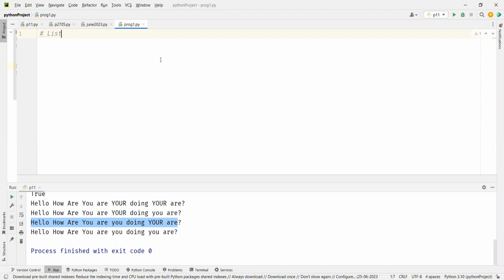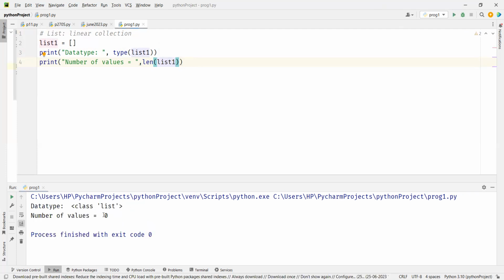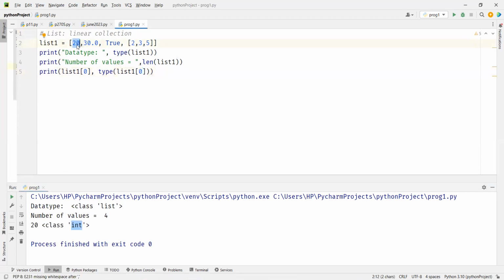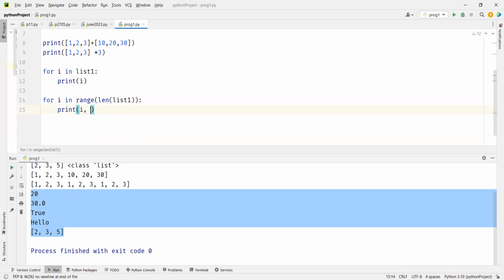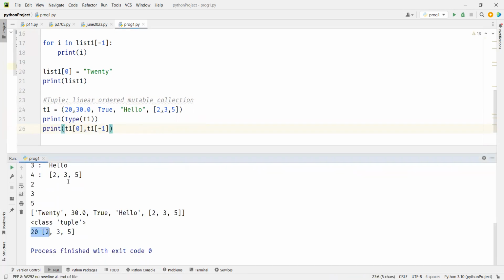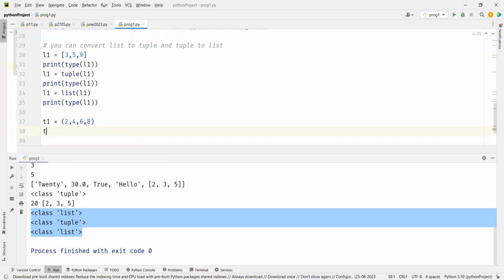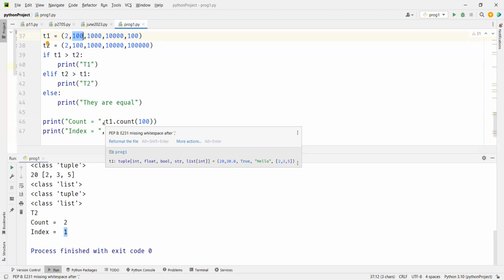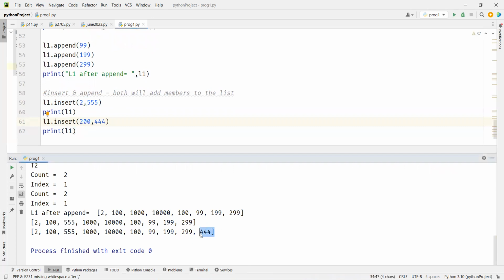DAY 10 Tutorial: List and Tuples in Python (declaration and usage)